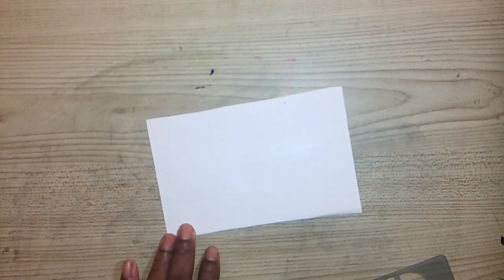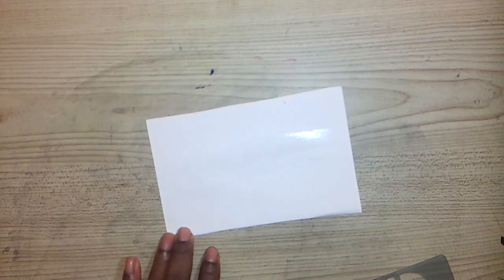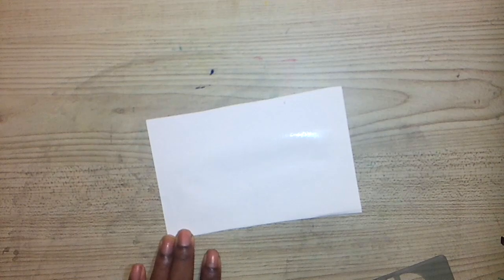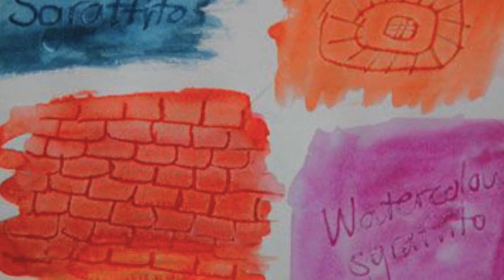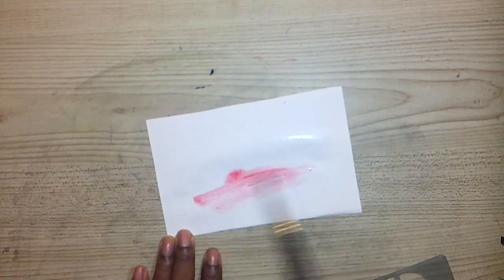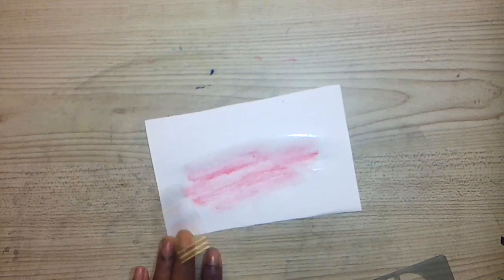3 in 1 painting techniques. EASY!!!!!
LOCATION:Jamaica
BIRTHDAY:October
NATIONALITY:Jamaican
HEIGHT: 5ft
RELATIONSHIP: Married, two kids
CAMERA:Kimire (not good)
EDITING: Windows movie maker and canva